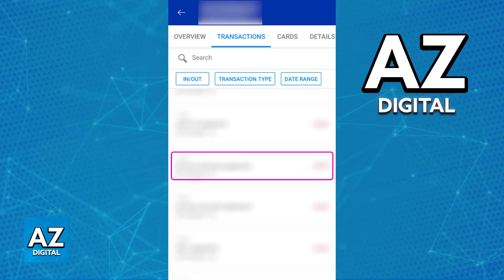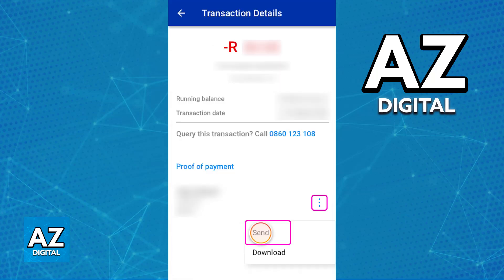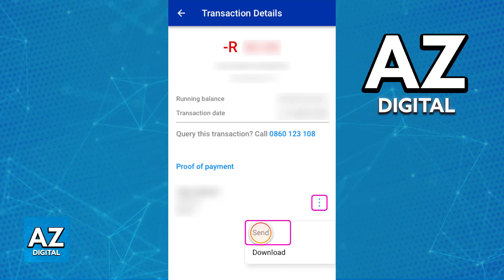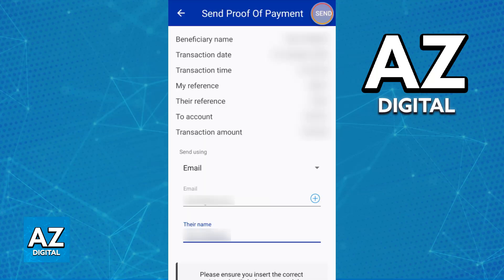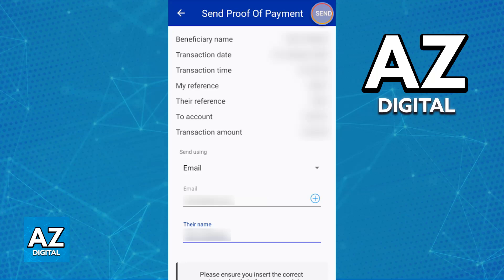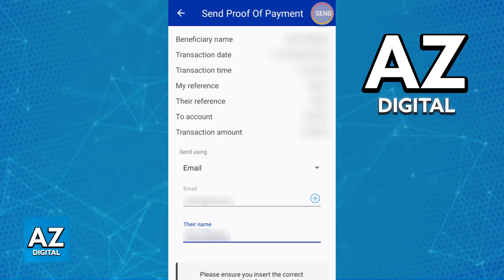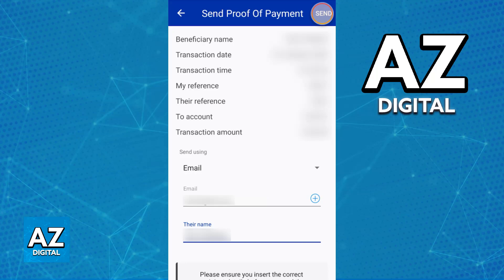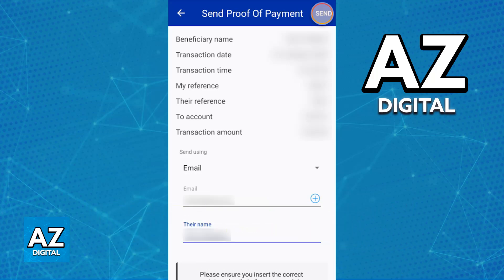How To Get Proof of Payment on Standard Bank App (2025) - Step by Step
In this video I will clear your doubts about how to get proof of payment on standard bank app, and whether or not it is possible to do this.